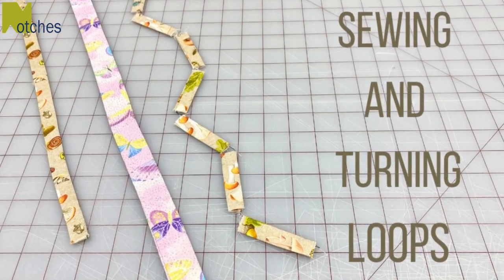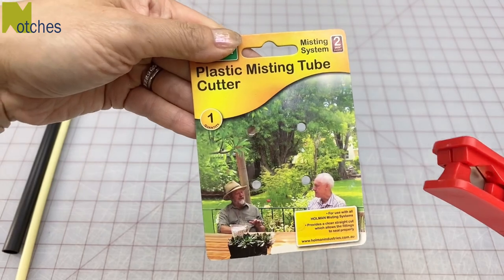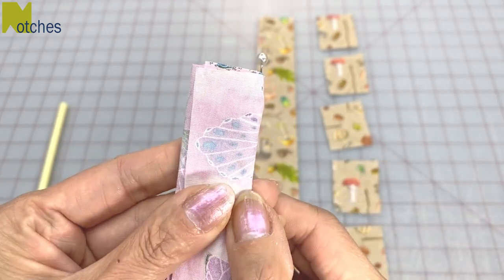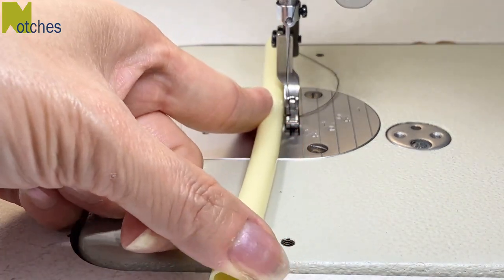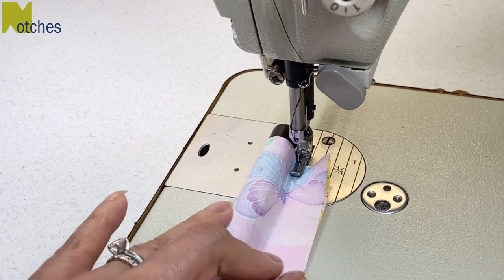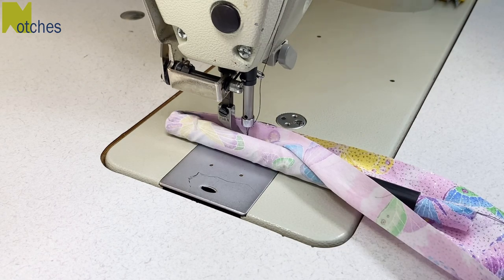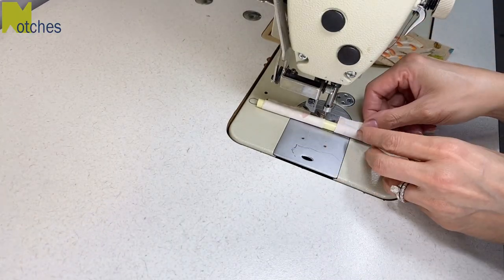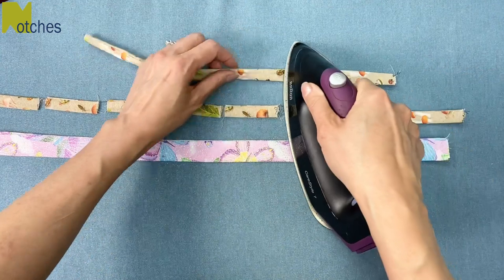EASY HACK How to sew and turn tubes and loops FAST!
How to make Lots of Loops and Tubes fast without having to turn by hand.
Something that I really don't enjoy doing is turning loops.  Especially if there are lots of them!
In this video, I show you a fun way of sewing and turning them at the same time.
A great method to use if you are making a lot of bags with long straps or clothing with lots of loops.
Also a great way to sew those little  narrow scrunchies that are too small to use the Burrito method.

This method was inspired by the way makers of neckties sew the loops on the back of the ties.
You will need to use a one-sided foot on an industrial sewing machine to use this method.
Not sure which domestic machines would have the same type of foot to accomodate the shape of the plastic tubes.